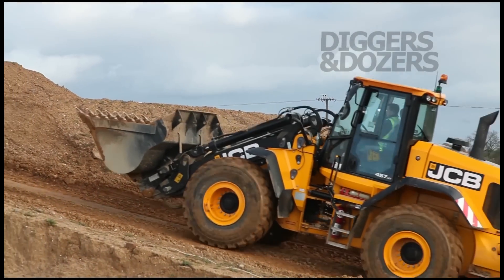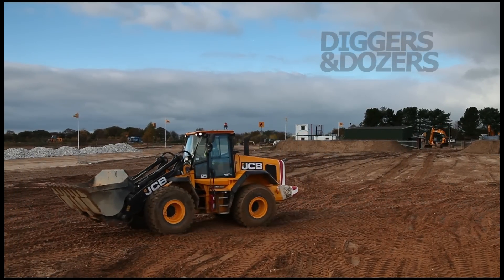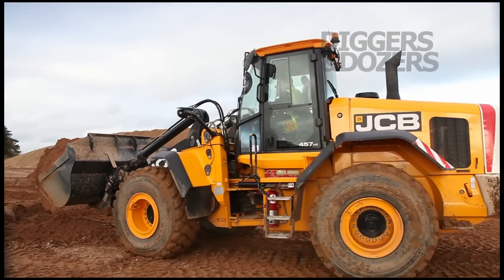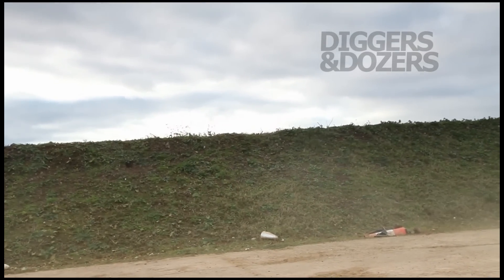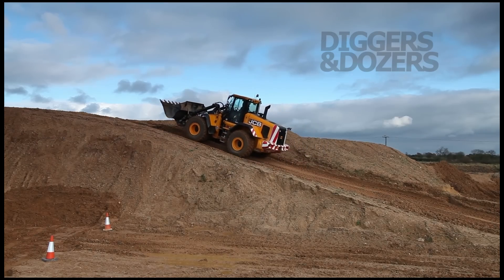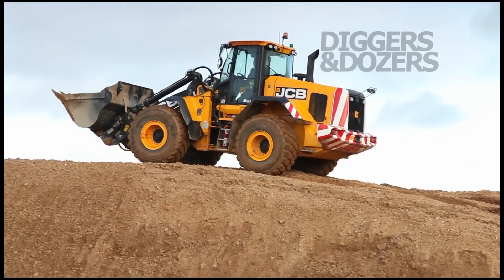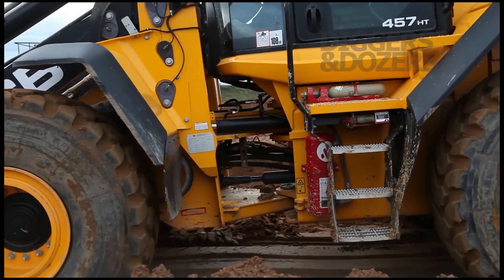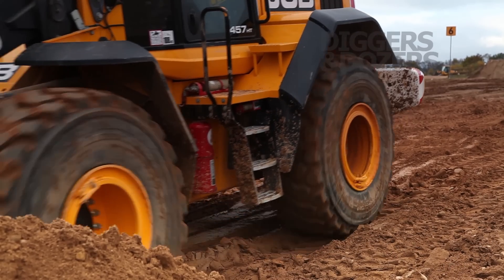Wheels That Turn Together Too Tough For You? JCB 457 Does it.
With wheels that drive harder into loads when they need the power, you can see why fans of the 457 reckon it can't slip on even heavy loading.  And it drives like a rocket.

Sign up for our TWITTER account to find out when our next exclusive films are due out